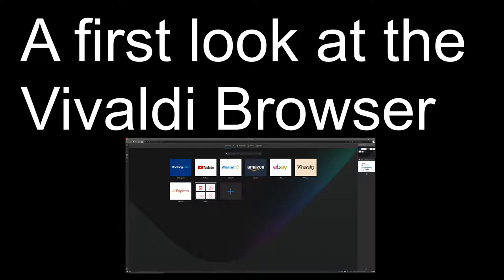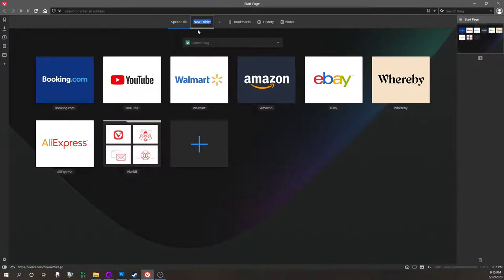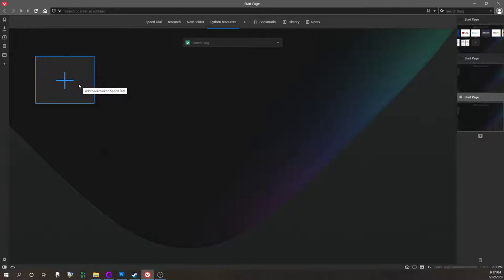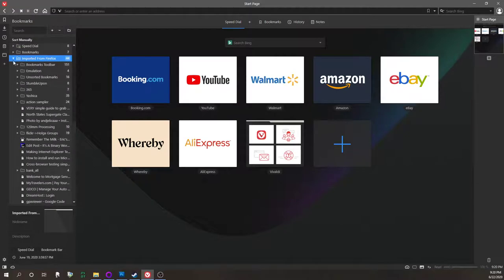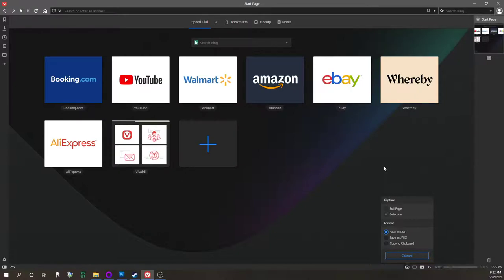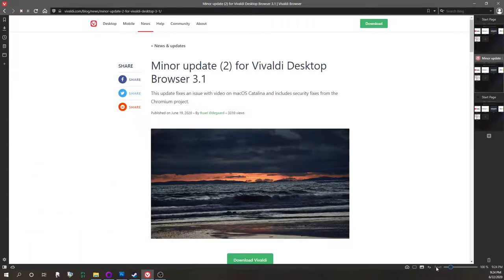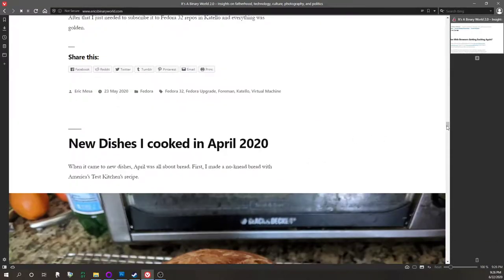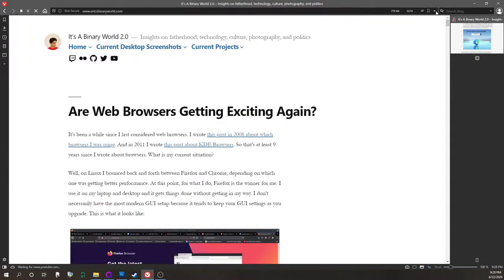Vivaldi First Use